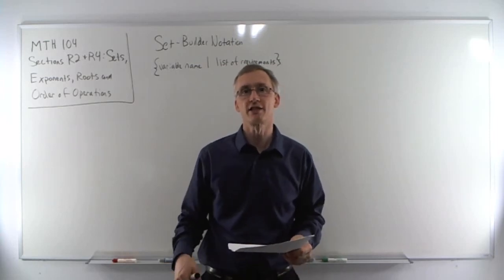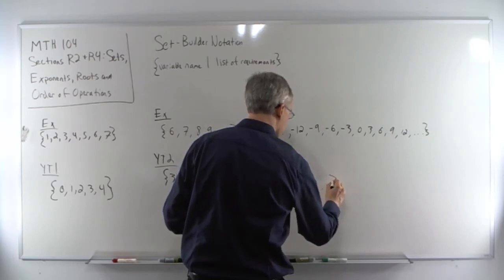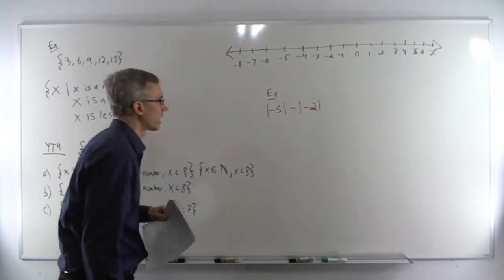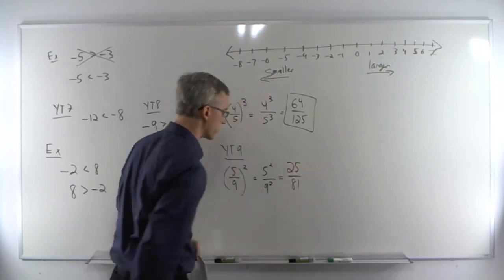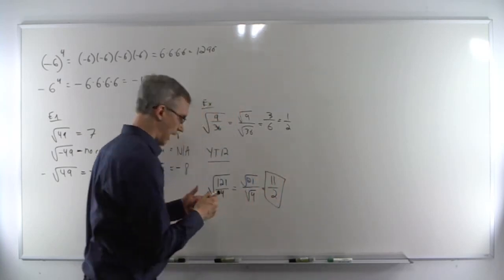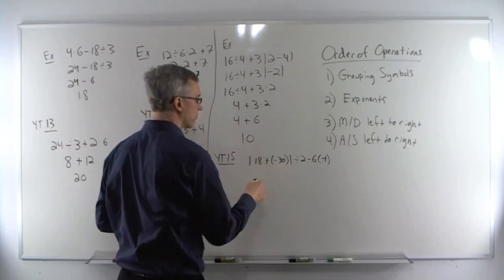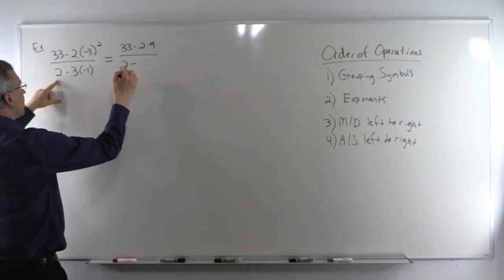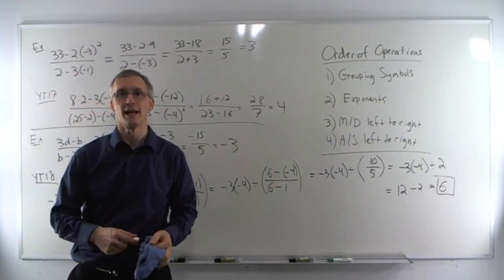MTH 104 R2 R4 Preliminaries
Sections R2 and R4 for MTH 104.